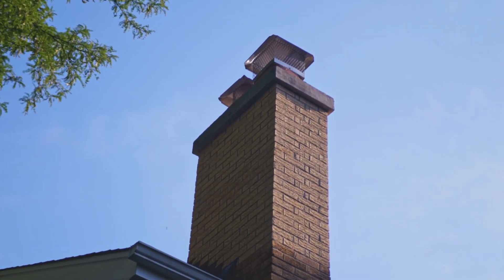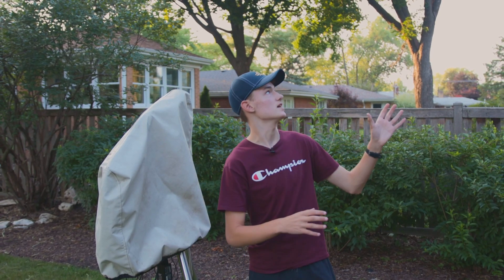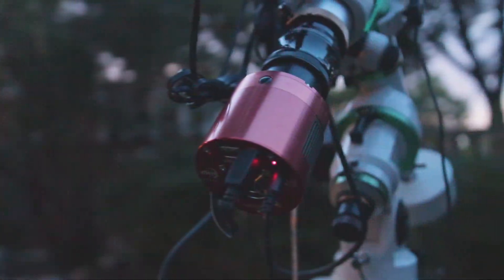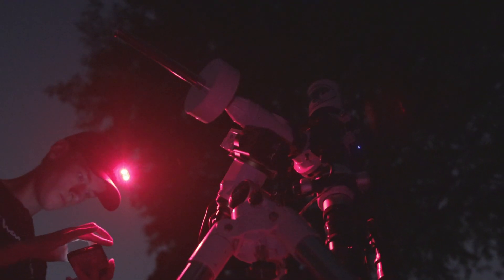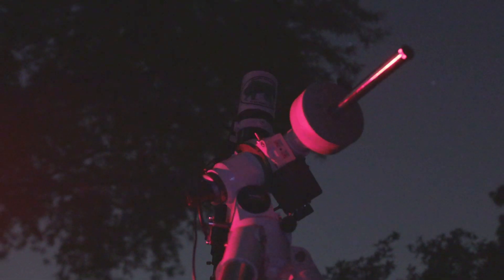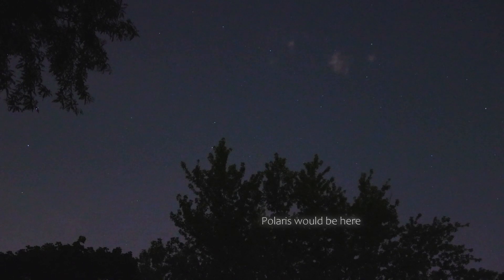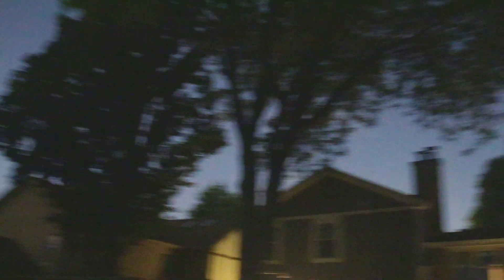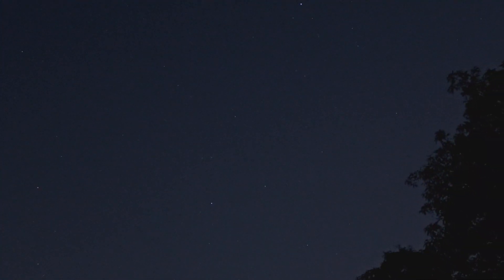I Photographed an EXPLODING STAR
Join me in my backyard as I talk about and photograph the Eastern Veil nebula, while also explaining how astrophotography works from a camera perspective!